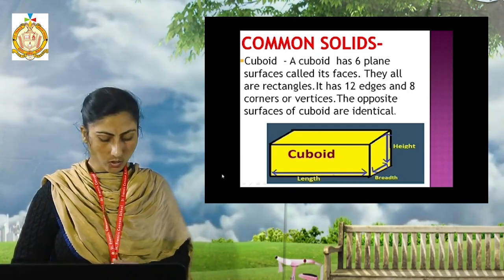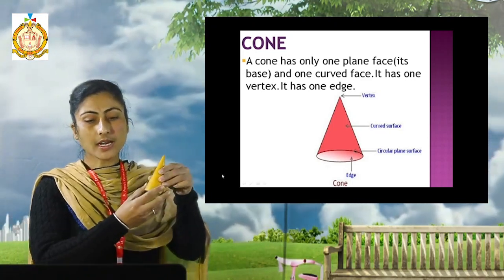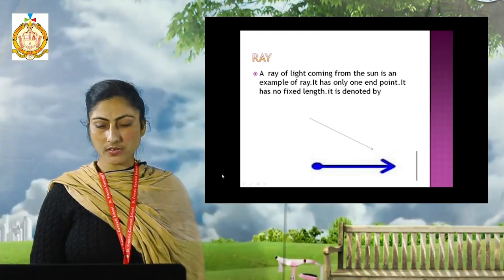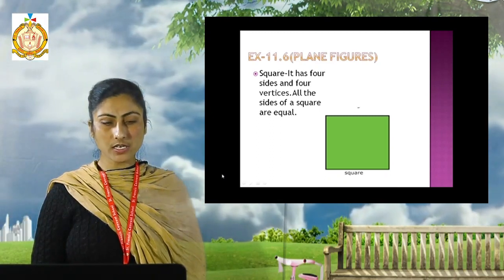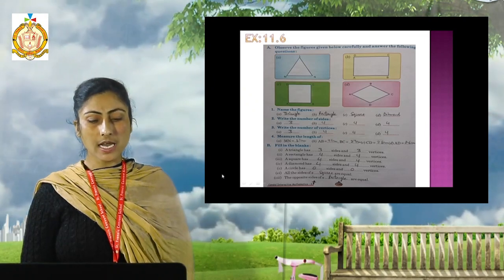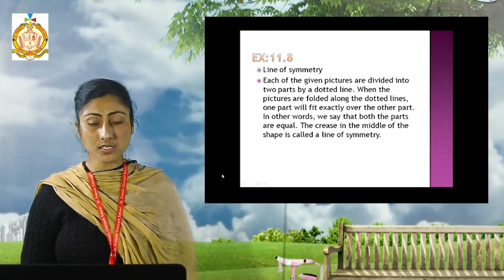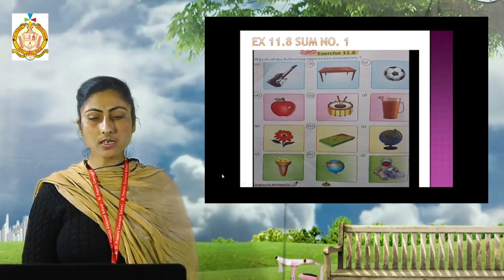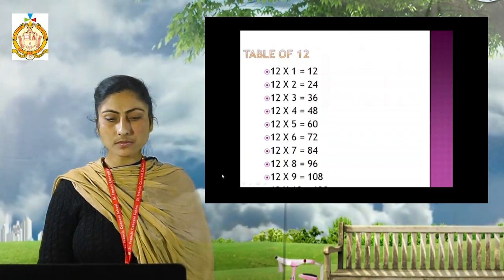Class 3 / 2nd Semester / Mathematics / Chapter 11 / Geometry